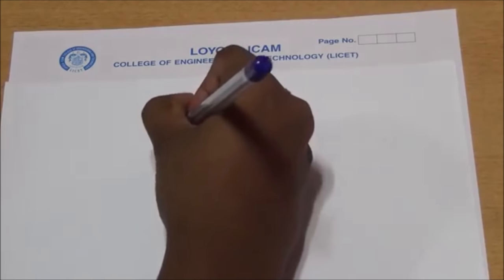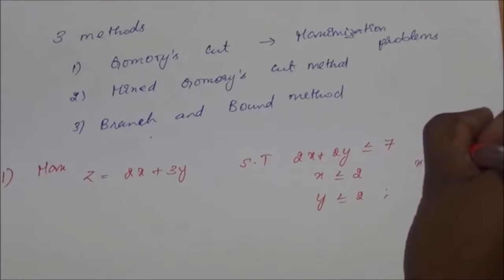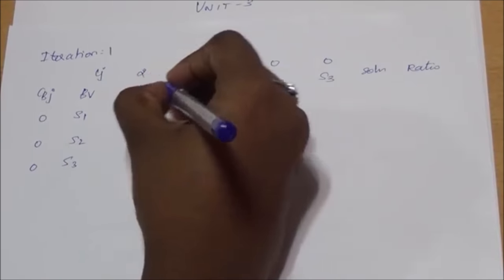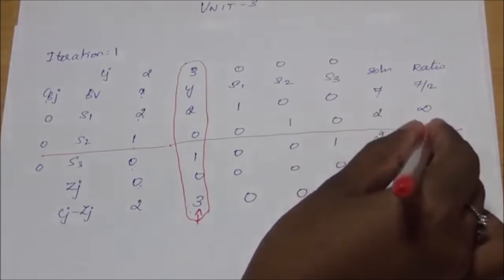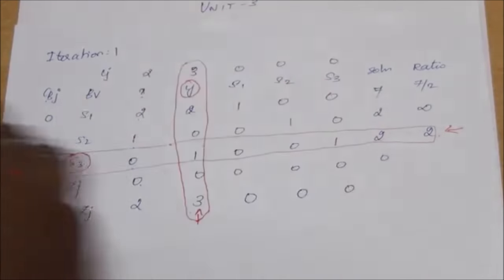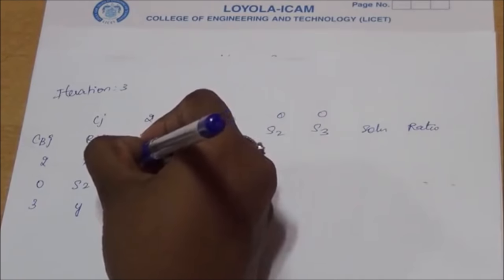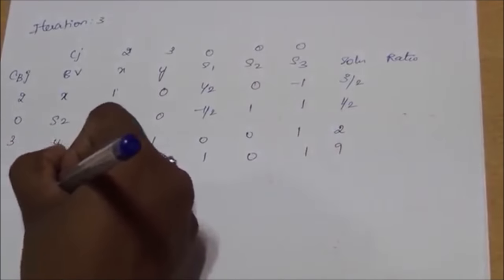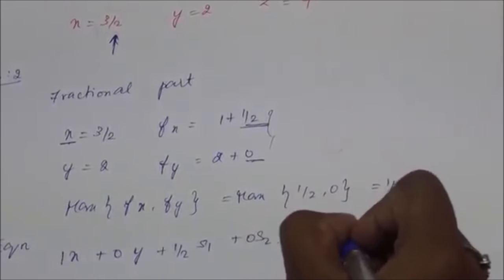Integer Programming : Gomory's Cut or Cutting Plane Method